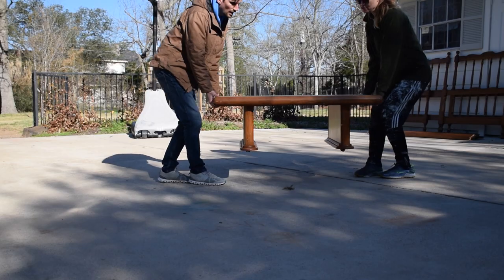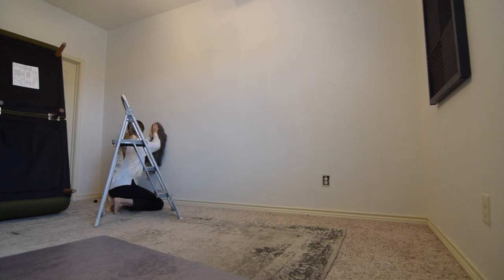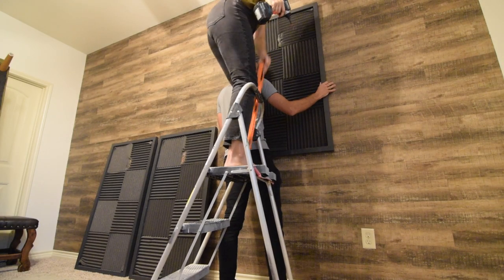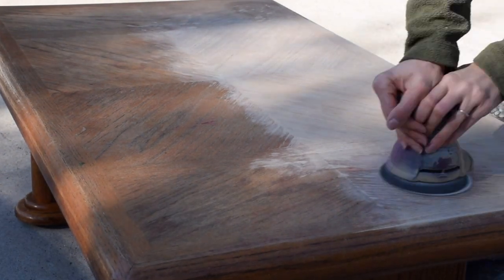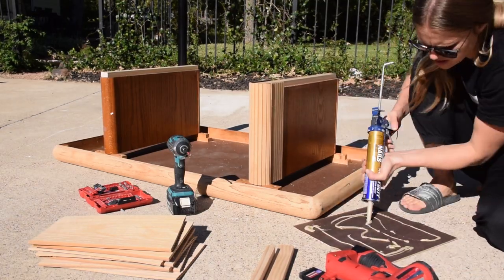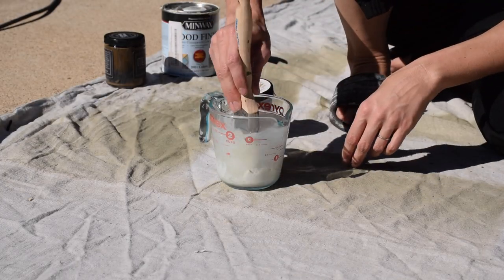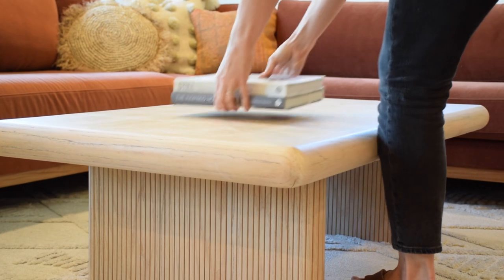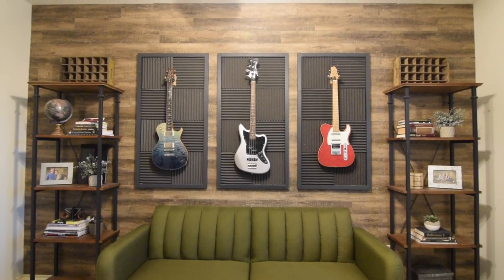High End Furniture Makeover On A Budget + DIY Accent Wall // DIY Mid Century Furniture Makeover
Renoboards are peel-and-stick boards that can save you (big) time and energy when installing :).

Pole Wrap

Top Coat

Green Sofa (in studio)

Rust Sectional (living room)

Paint Sprayer

Air Compressor

I staged this coffee table in my friend Jestine's house (who also happens to be an incredible designer!!).  They've done an incredible job renovating this cute mid century house and have a video showing their progress so far, check it out here!

She also designed and now sells a lot of the beautiful rattan furniture you see in their house!